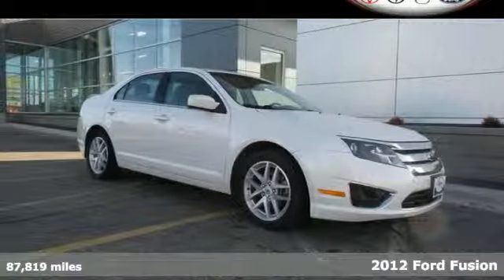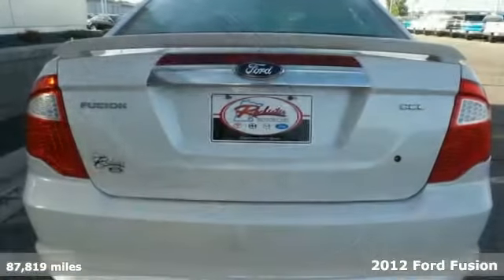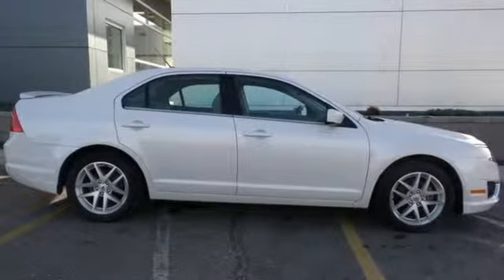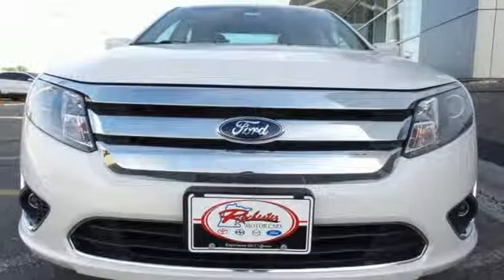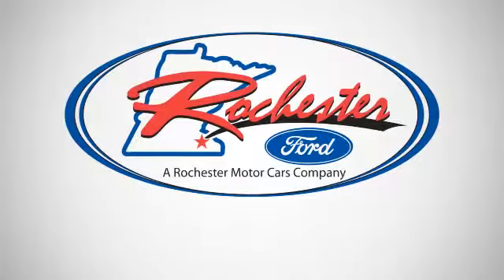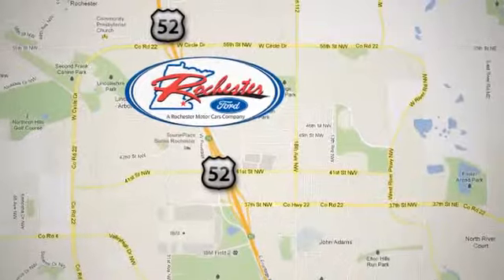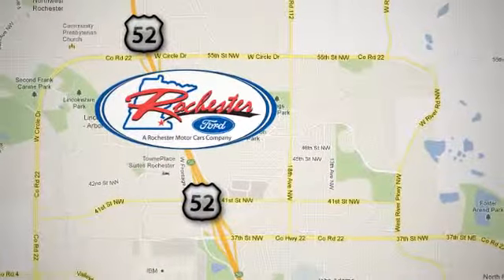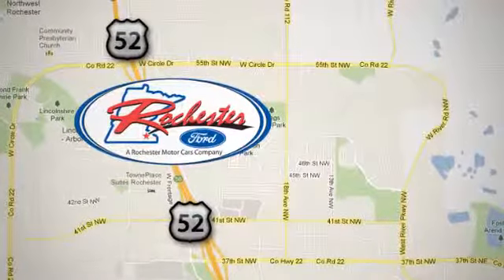2012 Ford Fusion Rochester MN Winona, MN FA159237 - SOLD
Year: 2012
Make: Ford
Model: Fusion
Trim: SEL
Engine: 2.5L I4
Transmission: 6-Speed Automatic
Color: White
Mileage: 87819
Stock #: FA159237
VIN: 3FAHP0JA1CR151025
2012 Ford Fusion SEL Sunroof, 4D Sedan, 2.5L I4, 6-Speed Automatic, FWD, Autocheck One Owner Local Trade. Moon & Tune Package (Moonroof), 4-Wheel Disc Brakes, ABS brakes, Alloy wheels, Automatic temperature control, Electronic Stability Control, Front Center Armrest w/Storage, Front dual zone A/C, Front fog lights, Fully automatic headlights, Leather-Trimmed Bucket Seats w/Heated 1st Row, Order Code 301A, Power driver seat, Power passenger seat, Radio: AM/FM Stereo w/Single-CD/MP3 Capable, Rear Deck Spoiler, Rear window defroster, Remote keyless entry, SIRIUS Satellite Radio, Steering wheel mounted audio controls, and Traction control. We look forward to earning your business.

Address:
4900 Hwy 52 North